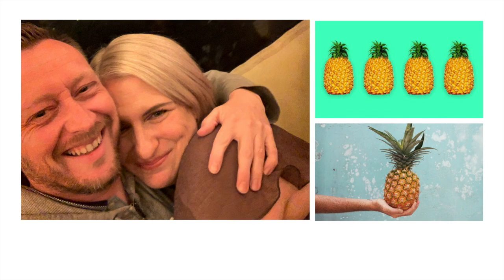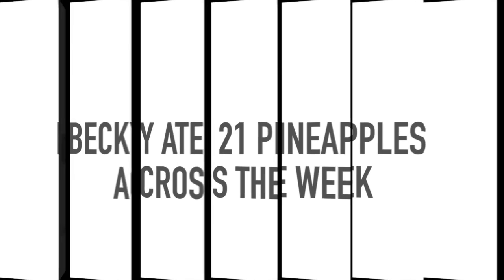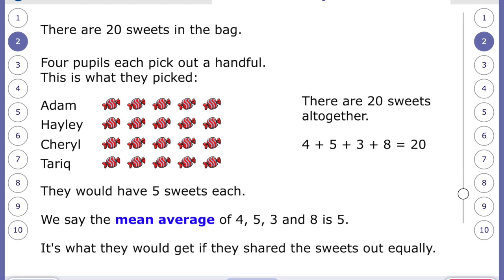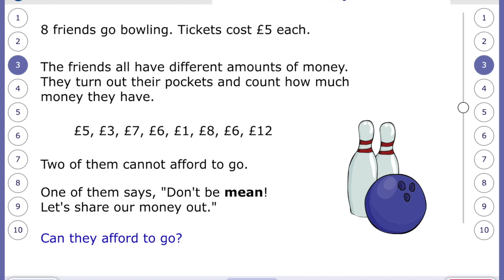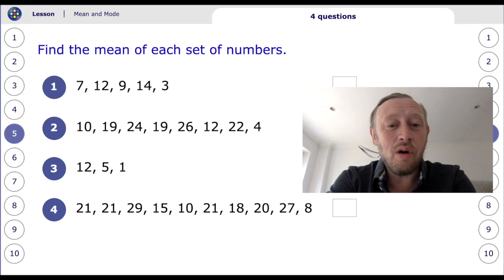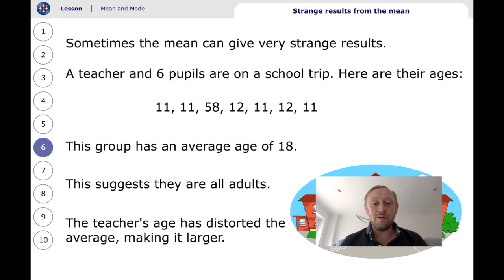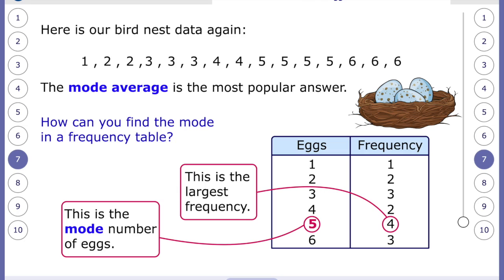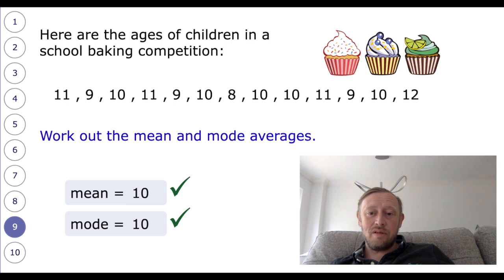Year 6 - mean and mode.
This video is about the mean and the mode